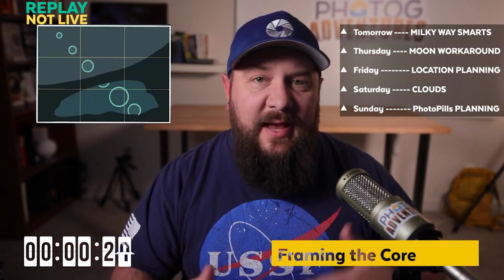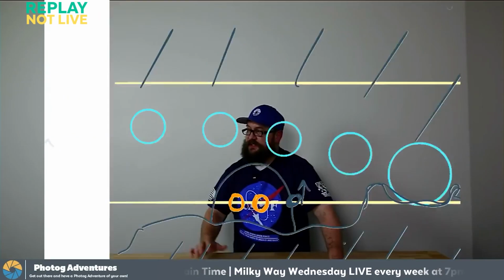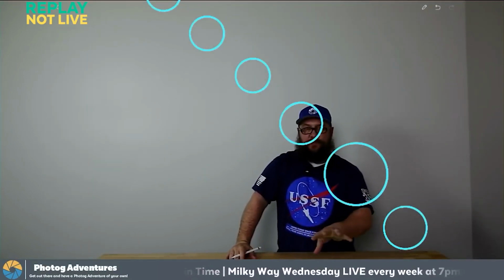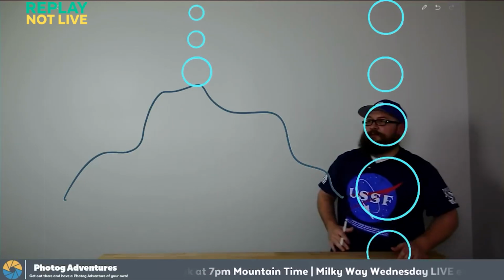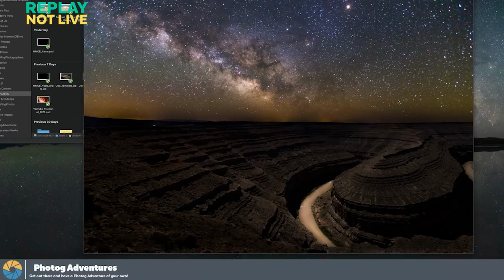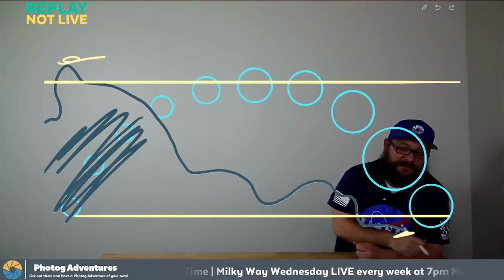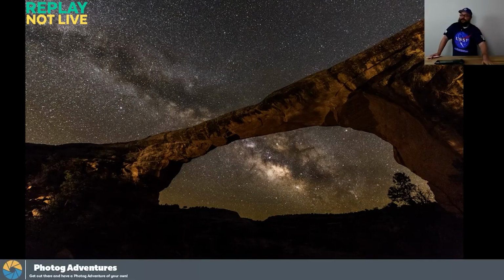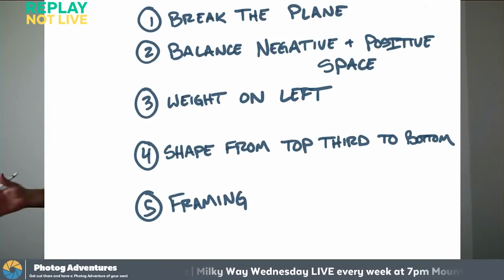REPLAY My 5 Favorite Composition Tricks for Better Milky Way Photography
It’s the new tradition: Snow melt draining into my studio and on to my computer equipment! 🤦🏼‍♂️😩

This year’s “celebration” involved soggy chunks of drywall coming down off the ceiling and falling on to my computer. Not just water dripping. It was really fun to wipe off the drywall sludge off of my three monitors. 🤨

TONIGHT’S LIVE STREAM CANCELED!

Milky Way Wednesday will return to live NEXT WEDNESDAY to finish up the image reviews of the Subscriber Best of 2023 series.

In lieu of the LIVE STREAM I will post a classic Milky Way Wednesday REPLAY for your enjoyment. Tonight’s episode will be me dancing out Milky Way compositions. Sort of. You will see 😆

If you are curious, below is a list of the gear I use.